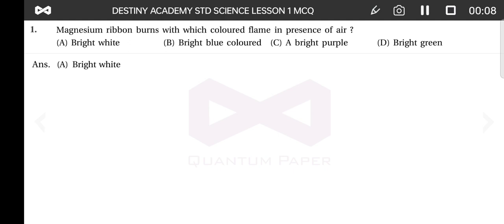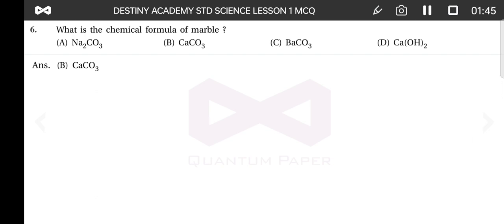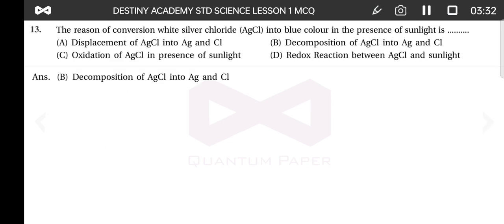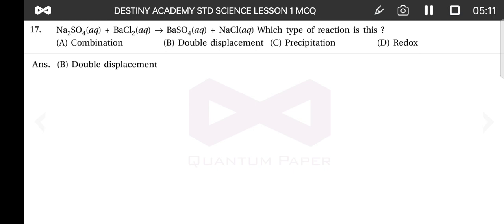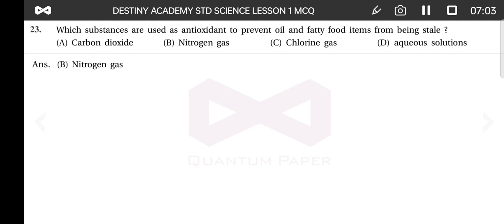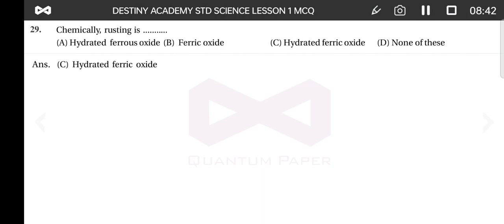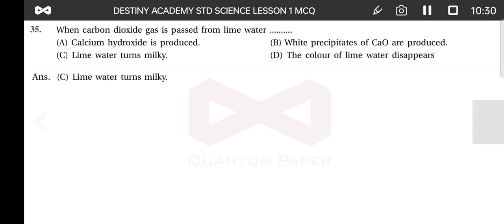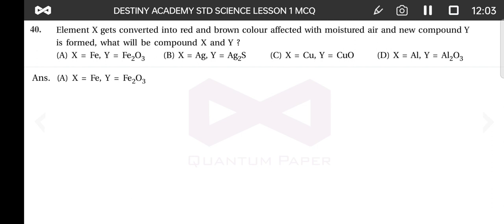STD 10 SCIENCE GSEB ENGLISH MEDIUM LESSON 1 PART 01 MCQ